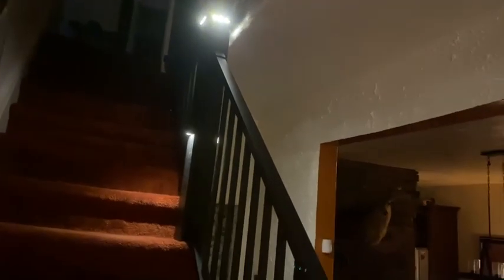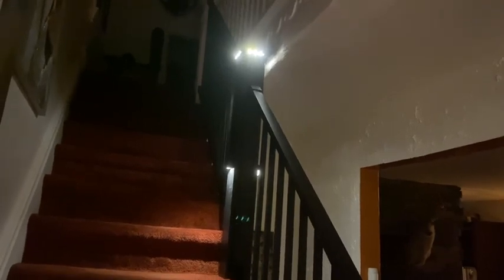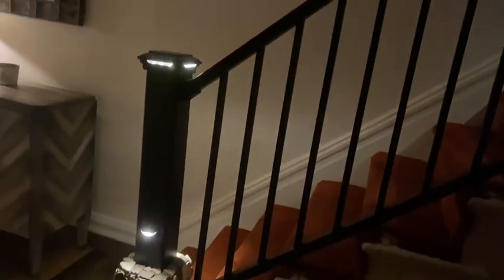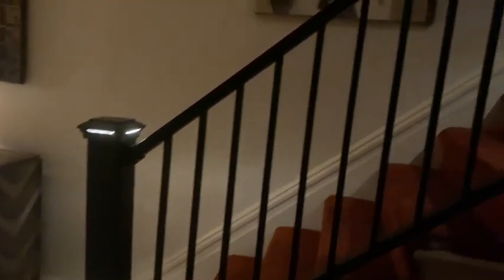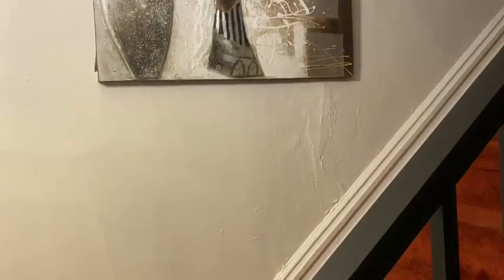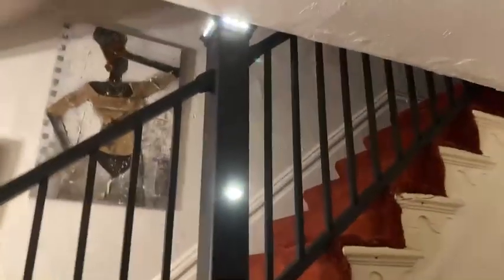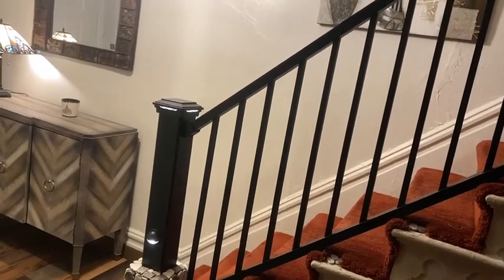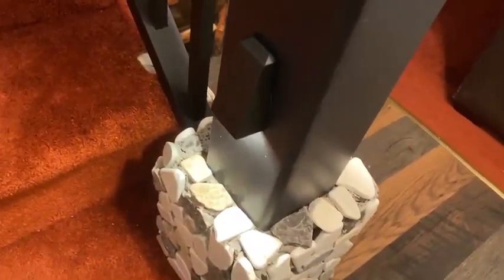Trex Transcends Aluminum Railing - In Home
Includes Railing Lights. One of our latest projects.